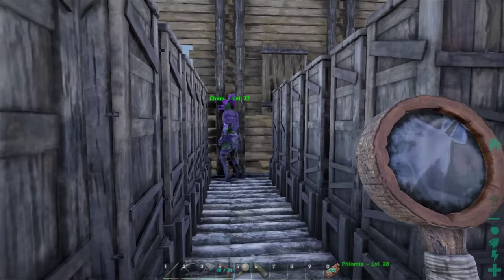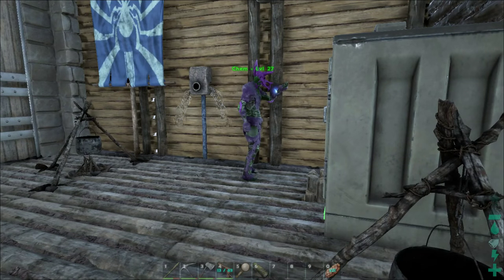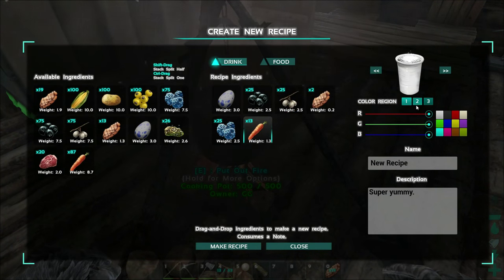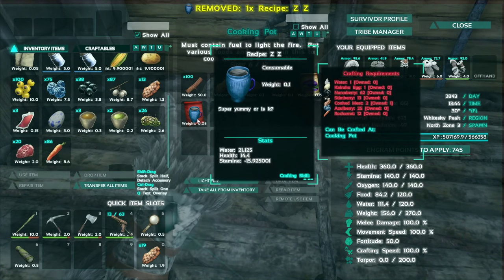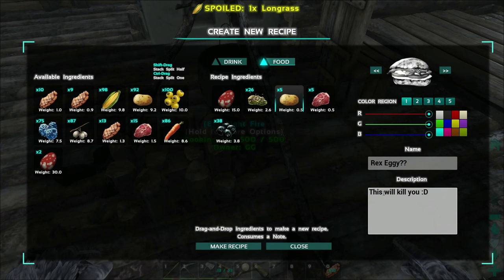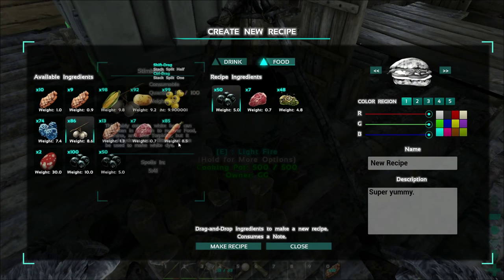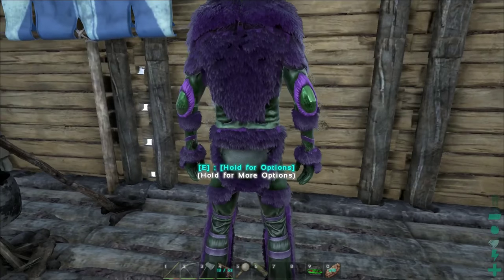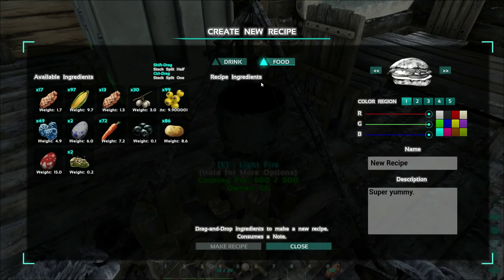ARK Survival Evolved S1Ep68 Cooking With Fizz!!